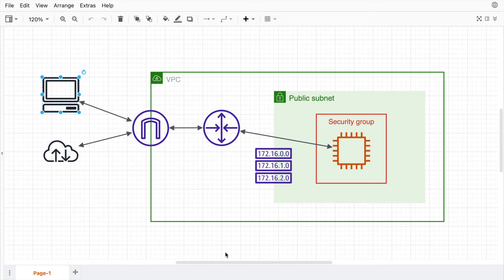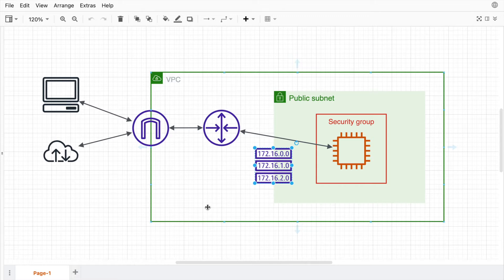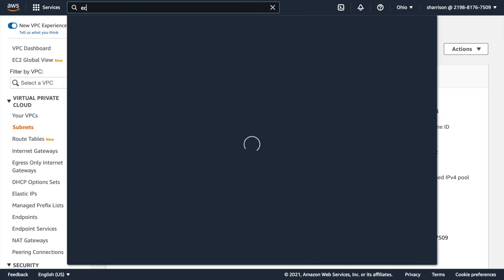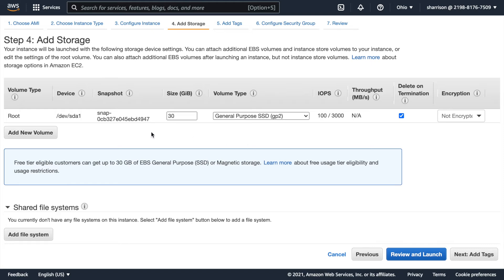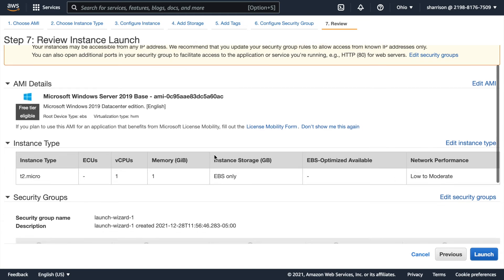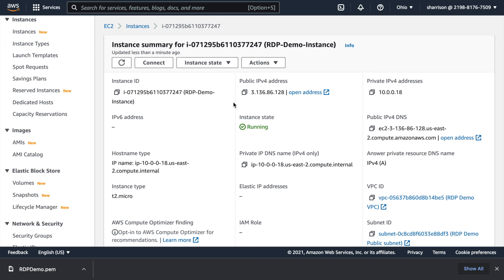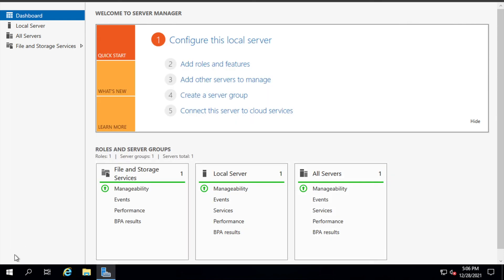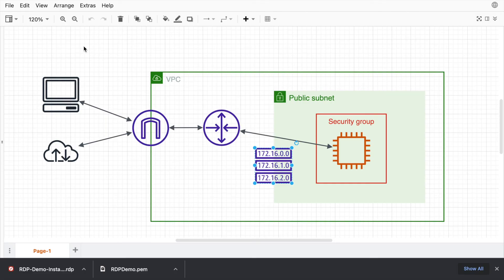Using IIS on a Windows Instance in AWS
In this video, I demonstrate how to set up a Windows EC2 Instance in AWS from scratch. This includes creating the VPC, Subnet, Internet Gateway, Route Tables, and Security Groups. I am using a MacBook with an RDP client to connect remotely to the instance and a browser to view a "hello world" webpage hosted by IIS.